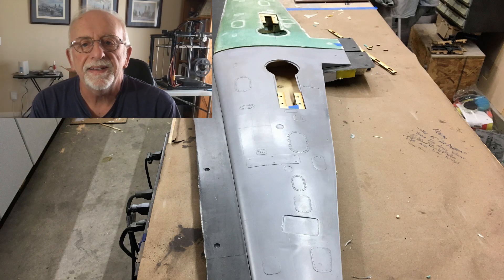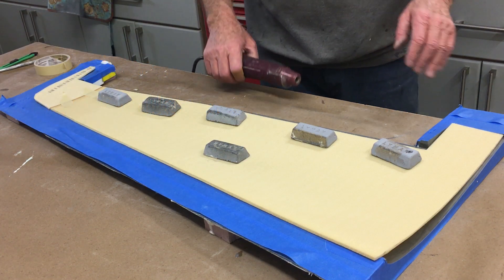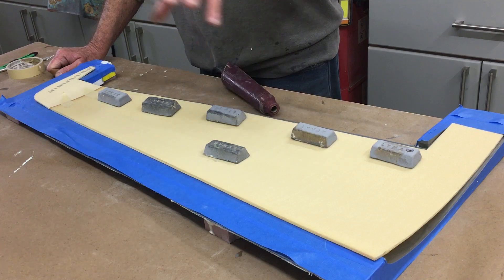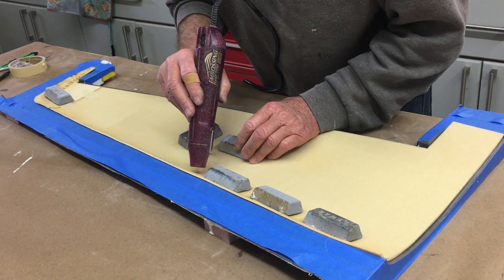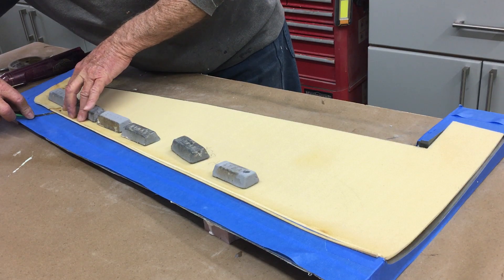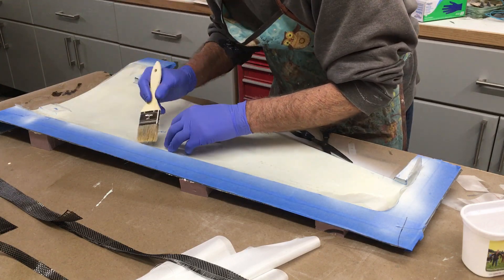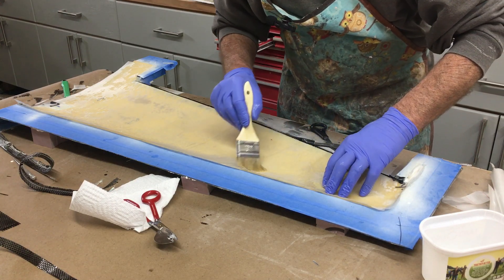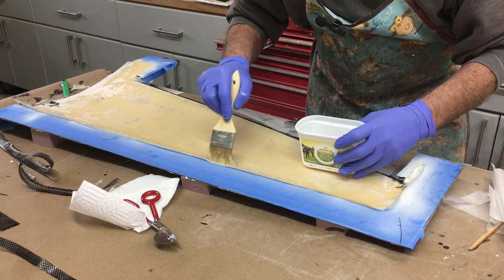Tucano Part 23 Wings Ruined Vac Bag Failure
Design and build a large RC scale model of the Embraer EMB 312 Super Tucano.  From 3D design to using 3D printed parts to make the plug.  Then build the molds and layup the model ready for test flights.

6 OZ fiber glass cloth I use for both molds and layups of models